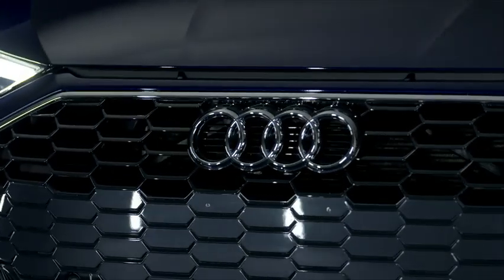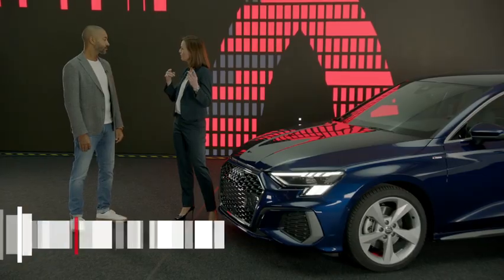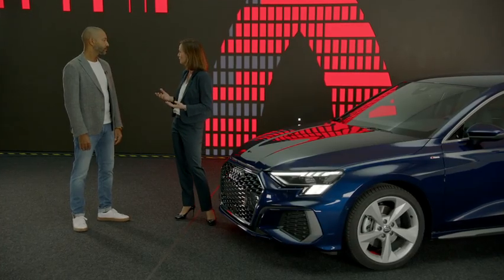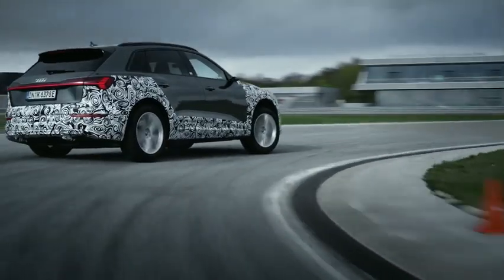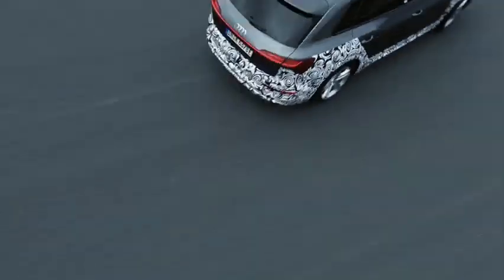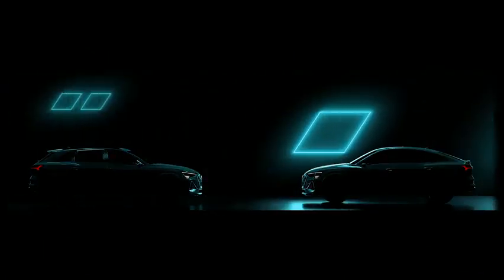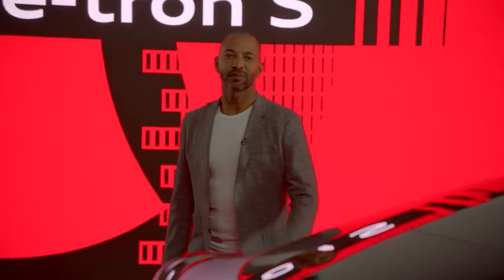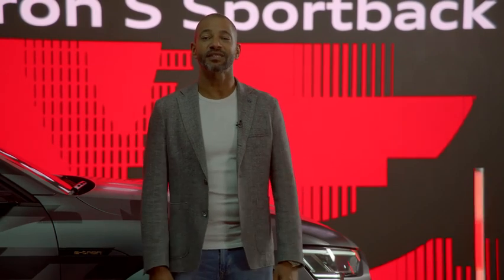New AUDI E-TRON World Premiere: AUDI E-TRON Revealed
The AUDI A3 firmly established the premium compact class in 1996. Now, 24 years later, the fourth generation of THE AUDI A3 SPORTBACK is ready to make its mark. True to the brand’s Vorsprung durch Technik philosophy, the AUDI A3 SPORTBACK premium five-door compact once again sets new standards, incorporating an all-new digitalised interior and cutting-edge infotainment, unique new light signatures, a choice of powerful engines and a suite of innovative assistance systems enveloped in a completely redesigned, yet instantly recognisable body.

THE PLAYER is the World's leading Bookazine (hard Backed Magazine), YouTube Channel and website for MEN ONLY! We publish a quarterly 220 page bookazine, THEPLAYER,  that contains in-depth reviews and opinions from our team of experts, with articles and features written by some of the world's top journalists who have unrivalled access to the world's fastest, rarest, most exotic and most exciting big boys toys.